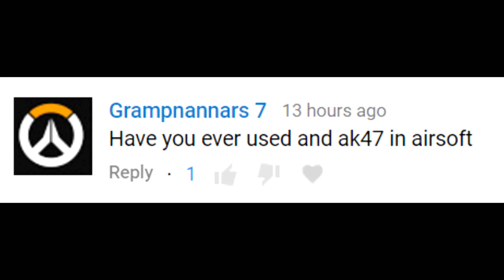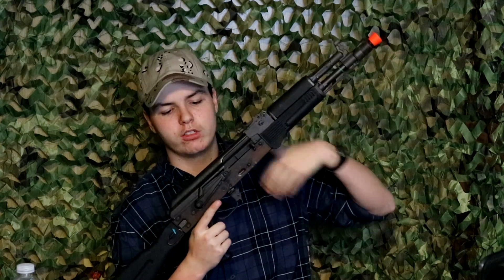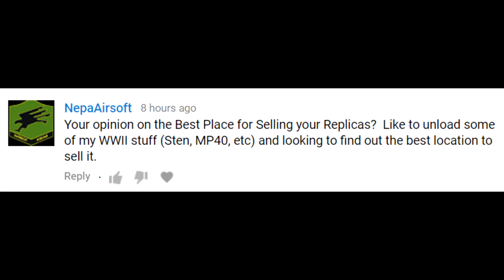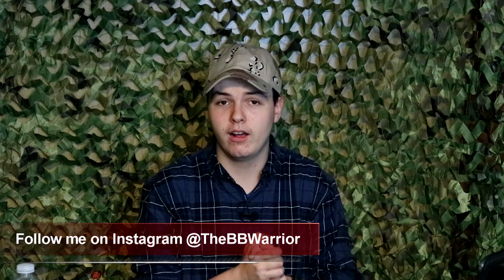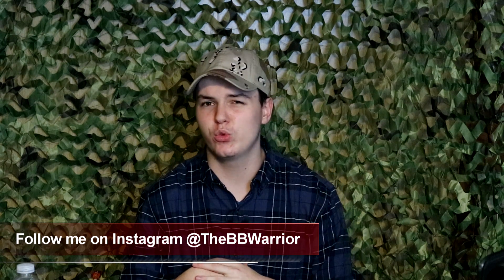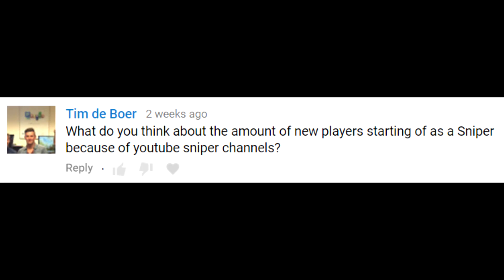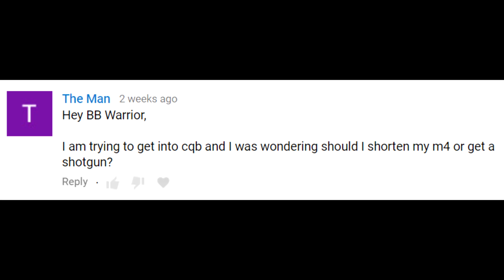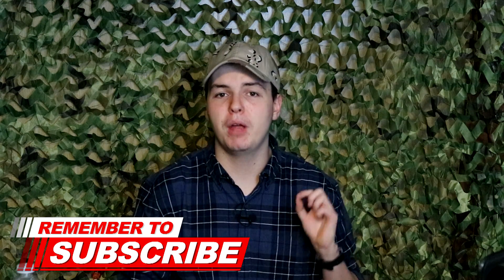AK Love, 3D Printing and Multi-Glam Black? Q&A #3!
Today we'll be doing our third Q&A, discussing a range of questions around the entire world of airsoft.